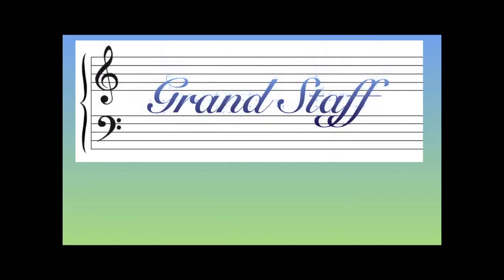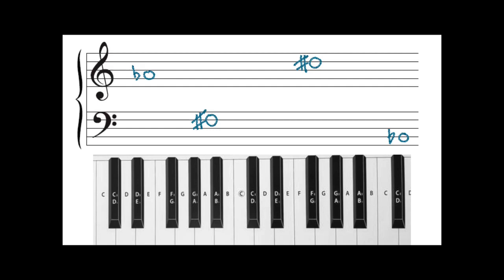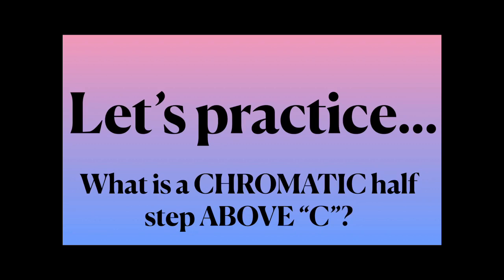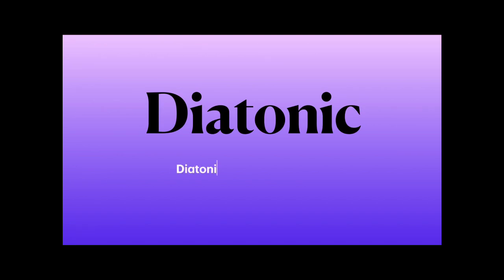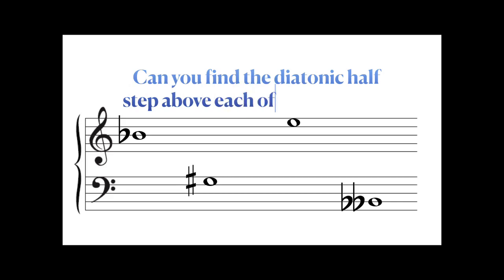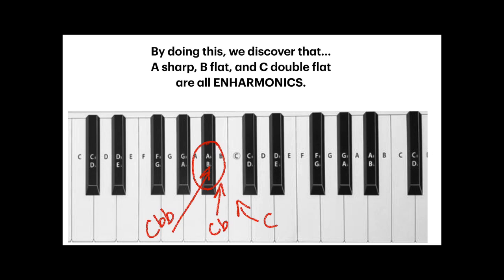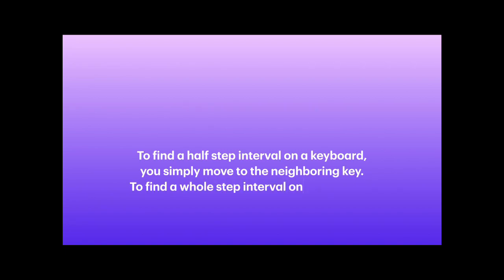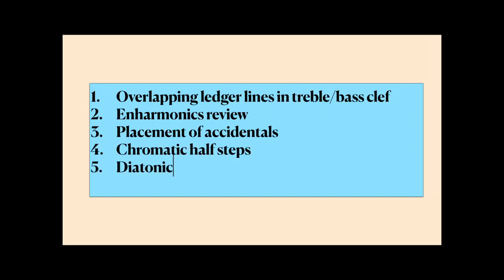Chromatic half steps, diatonic half steps, diatonic whole steps - Music Theory Fundamentals 3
Lecture 3 from Music Theory Fundamentals

Jocelyn Goranson - instructor of applied flute and music theory at Messiah University

This presentation includes a quick review of grand staff, ledger lines, enharmonics, and accidentals.

It also provides an introduction to chromatic half steps, diatonic half steps, and diatonic whole steps.